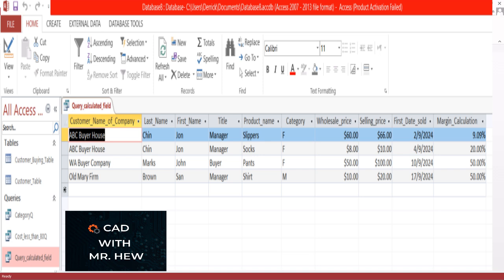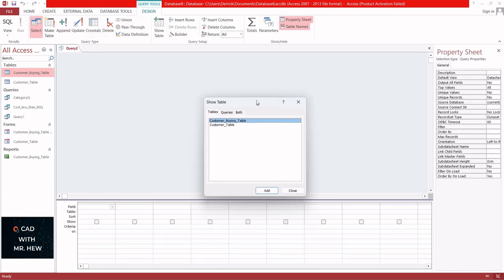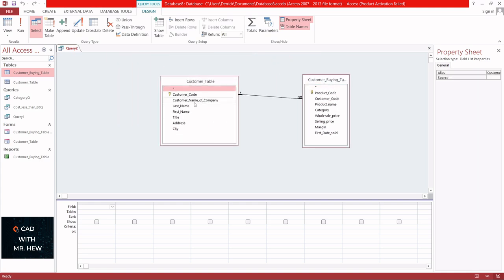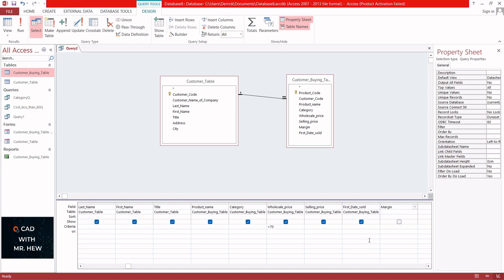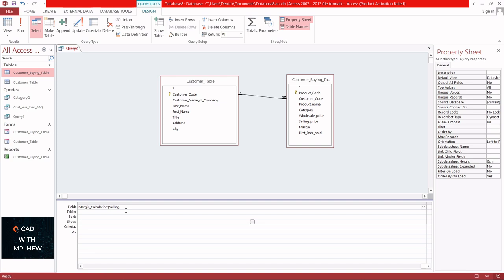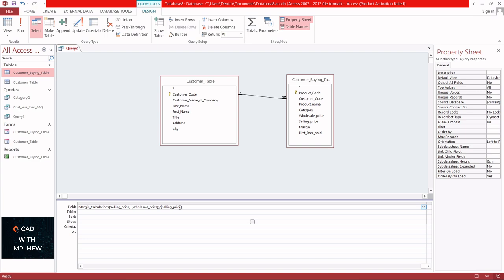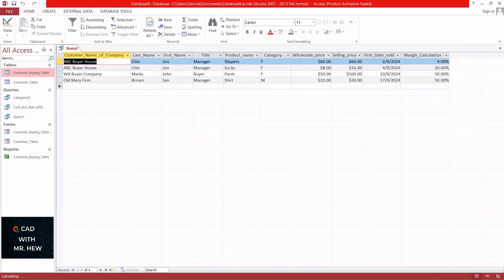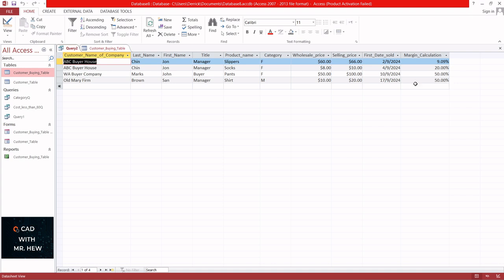How to create query with Calculation in Microsoft Access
In this video we explain in detail how to create a Query with a calculation in MS Access